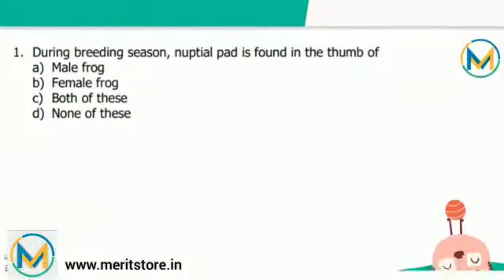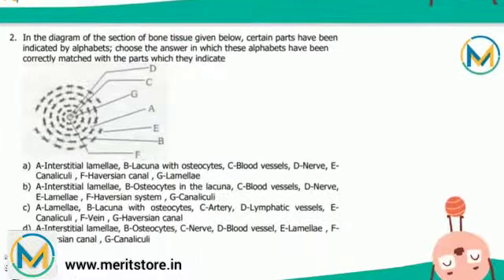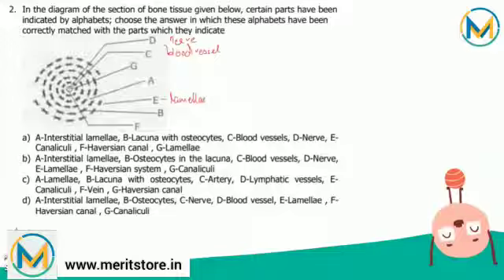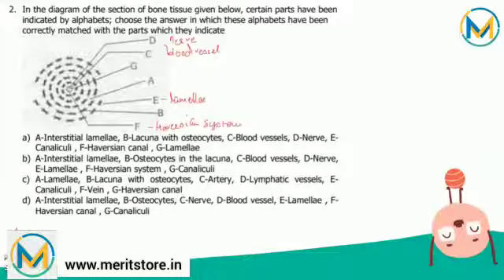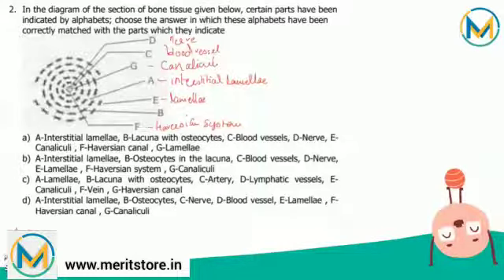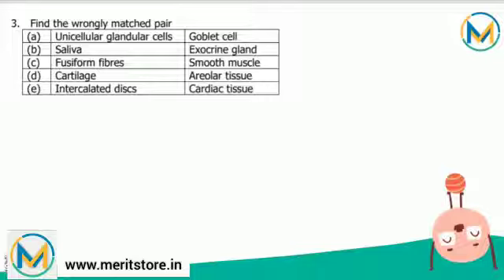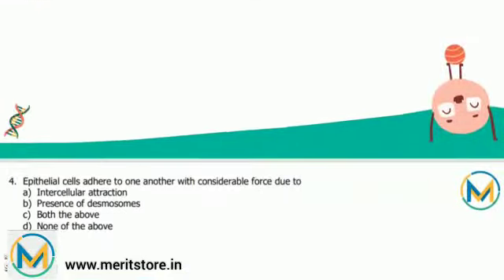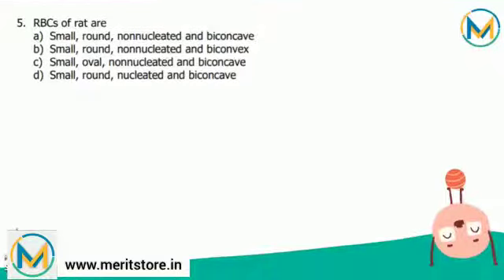Structural Organization in Animals | Biology | 5 MCQ Series